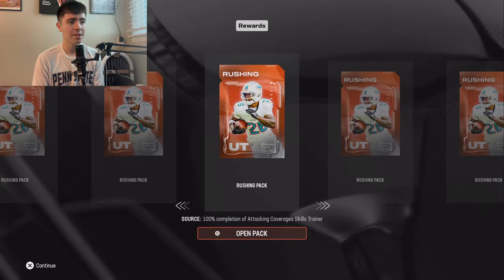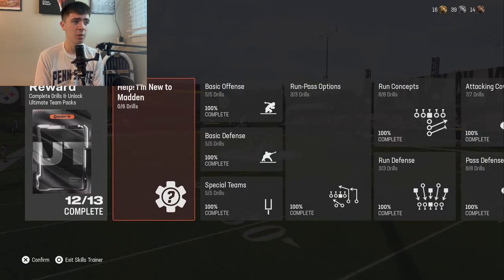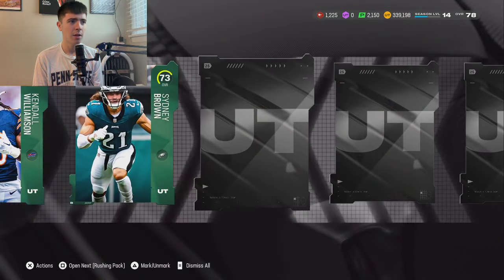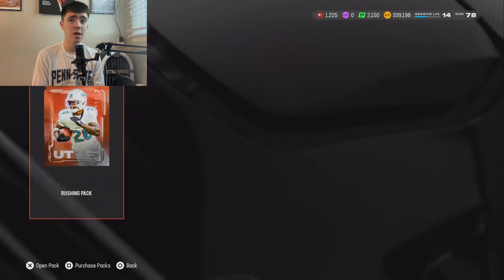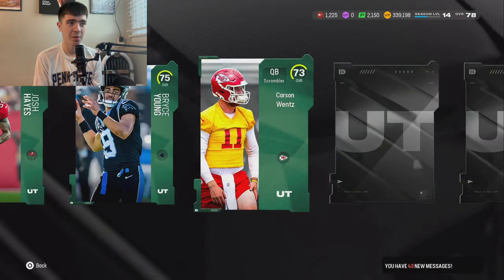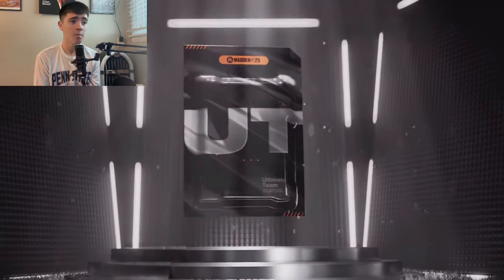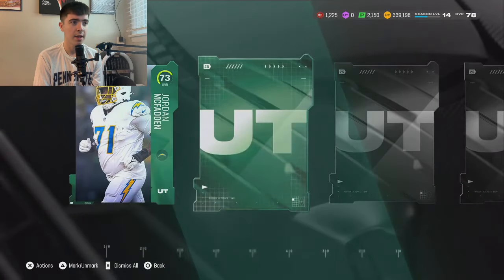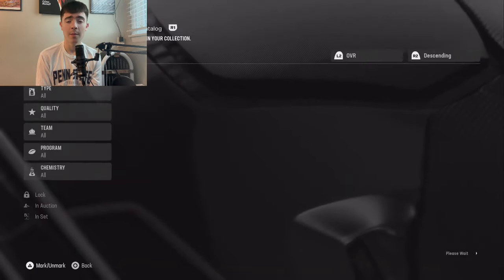Do This Right Now To Make Tons of Coins! This Hidden Mode Can Make You Tons of Coins in MUT 25!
Hello Everyone, Thank You For Clicking on This Video and Hope You Enjoyed it!